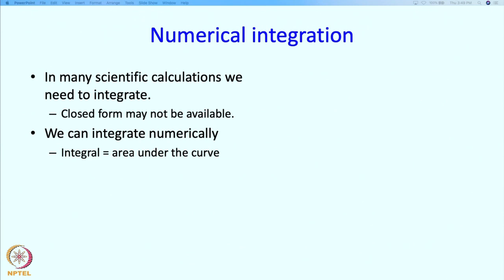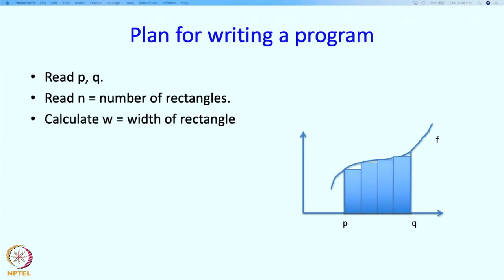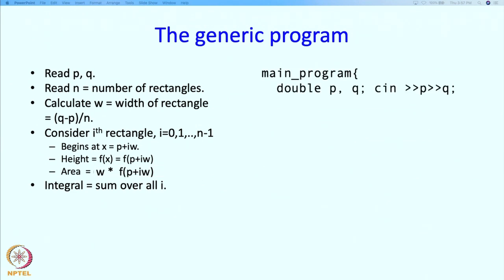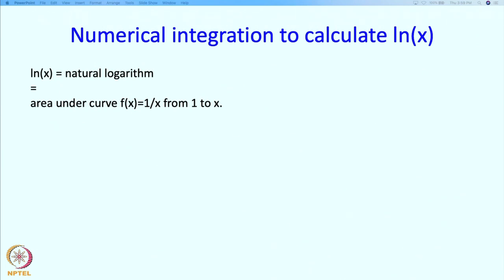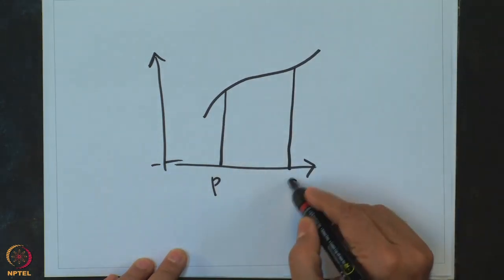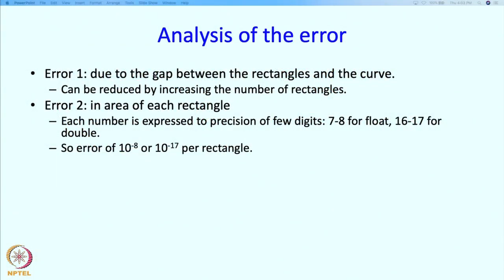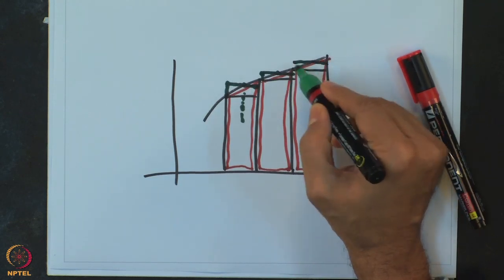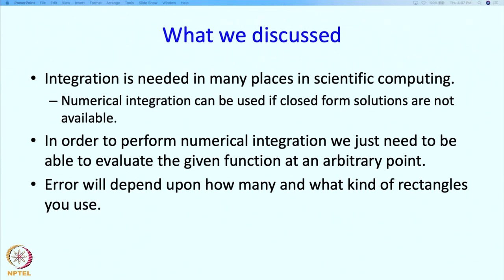Lecture 8 : Computing Mathematical Functions Part 2 : Numerical integration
Computing Mathematical Functions Part 2 : Numerical integration